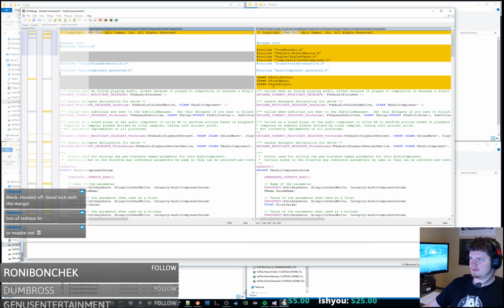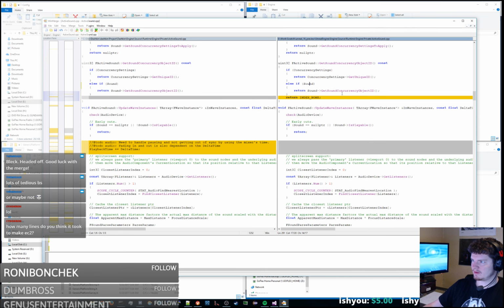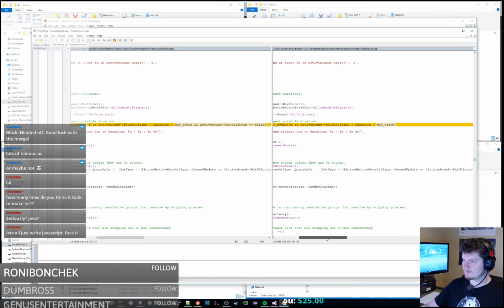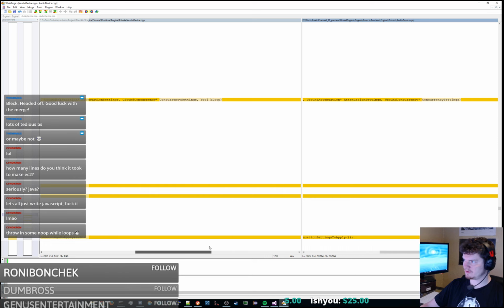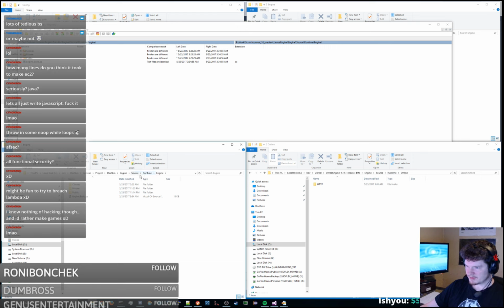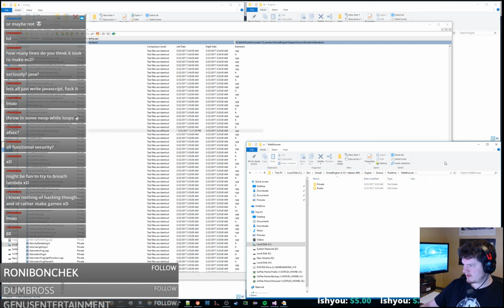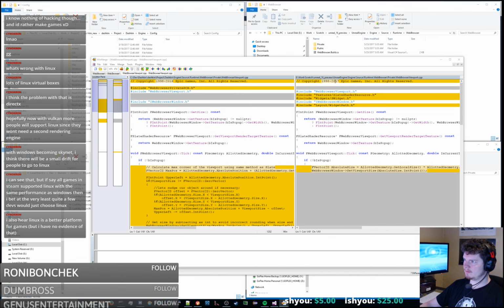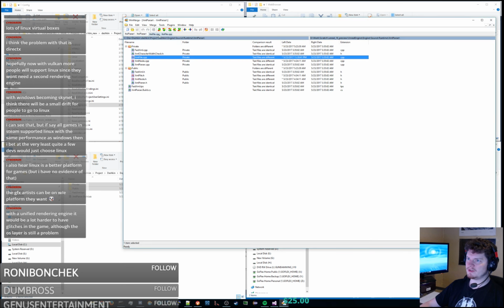ambientenergy101 devs Dashkin 177